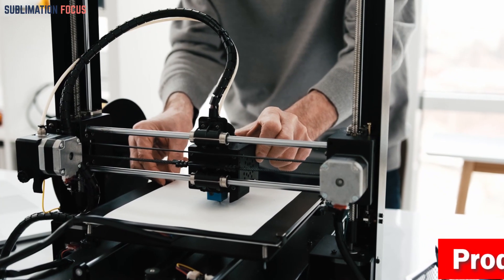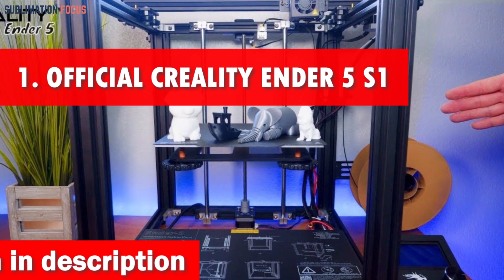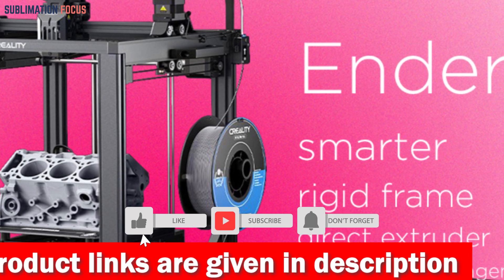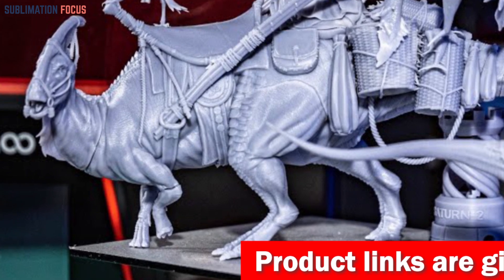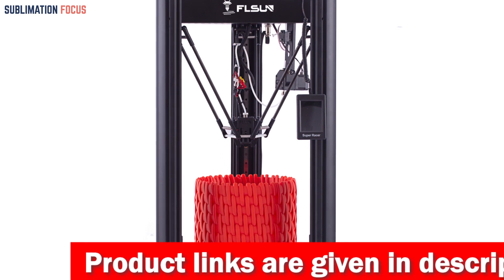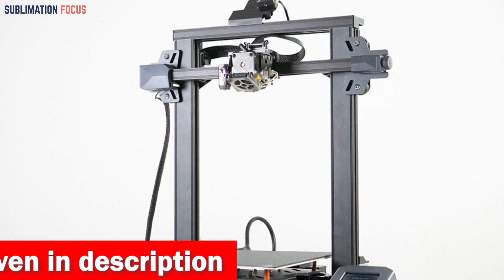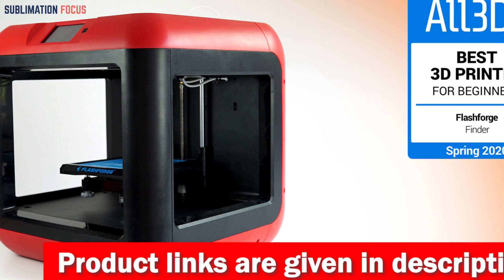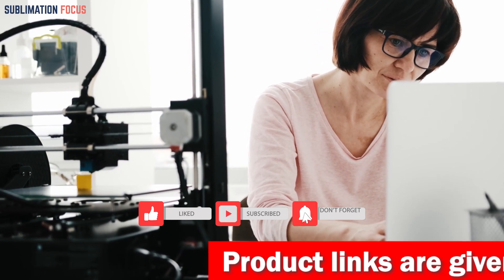Top 5 Best 3D Printers Under $500 In 2024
Creality Ender-5 3D Printer ➤ (Amazon)
ELEGOO Saturn 2 3D Printer ➤ (Amazon)
FLSUN Super Racer 3D Printer ➤ (Amazon)
Creality Ender 3 S1 Pro ➤ (Amazon)
FLASHFORGE 3D Printer Finder 3 ➤ (Amazon)
Description:
For any 3D printing fan (or should I say, a third-dimensional-smith) who's keen to bring their creative ideas to life without breaking the bank, we've got some exciting news! There's a whole world of 3D printers out there that won't cost you an arm and a leg. Today, we'll explore the best 3D printers under $500 that offer a fantastic blend of affordability, functionality, and print quality. When you're on a budget, it's essential to find a printer that strikes a perfect balance between cost and features. Luckily, the market is brimming with options that deliver impressive performance without draining your wallet. These budget-friendly machines often boast a sturdy build, user-friendly interfaces, and decent print volumes to accommodate your creative endeavors. While some printers might have a few limitations compared to their pricier counterparts, their overall results are remarkable. You'll be amazed at the precision and intricacy you can achieve, bringing your ideas into tangible reality right before your eyes! When considering a 3D printer under $500, watch for features like heated print beds, various connectivity options, and compatibility with a wide range of filaments. Whether you're a seasoned maker or just starting your 3D printing journey, these affordable machines can be an excellent entry point or a valuable addition to your existing workshop. So, if you're ready to embark on a 3D printing adventure without burning a hole in your pocket, then pick out one of the five best 3d printers under $500 today! Our picks include;

1. Creality Ender-5 3D Printer
2. ELEGOO Saturn 2 3D Printer
3. FLSUN Super Racer 3D Printer
4. Creality Ender 3 S1 Pro
5. FLASHFORGE 3D Printer Finder 3
Top 5 Best 3D Printers Under $500 In 2023
Best $500 3d printers
$500 3d printers in 2023
Cheap 3d printers
Best budget 3d printers in 2023
3d printers price
Best mid-range resin 3D printers
 low-cost 3D printers
Best 8k resin 3d printers under $500
Best water-washable 3d printers
3d printers in mid-range
Best filament-style 3D printers under $500
Best 3d printers for beginners
Prototype 3d printing
Best 3d printers for blaster